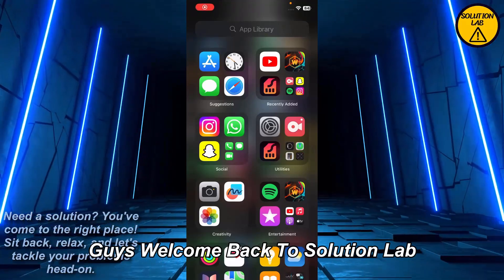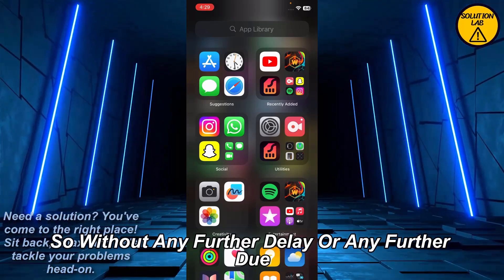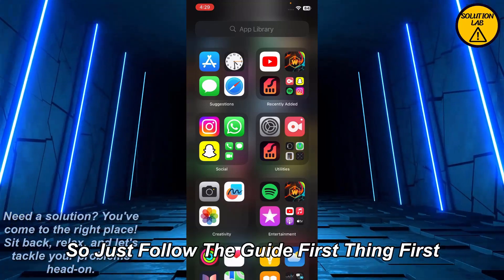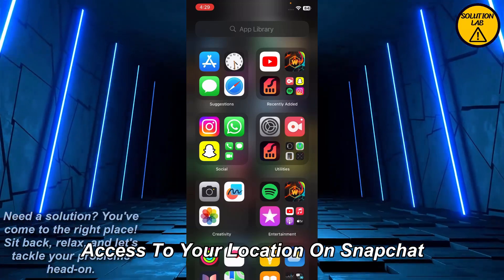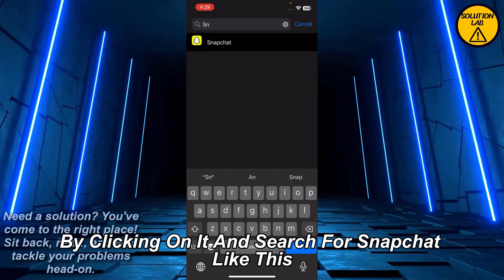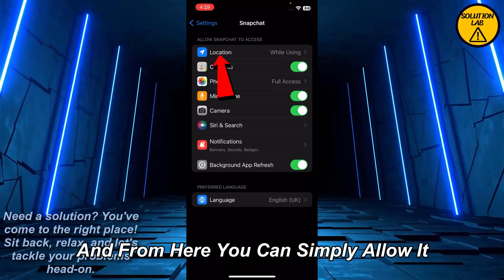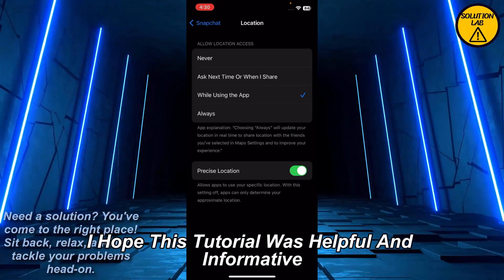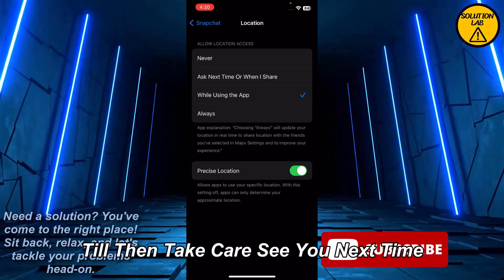How To Allow Location Access To Snapchat On Iphone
In this video we will learn "How To Allow Location Access To Snapchat On Iphone,"